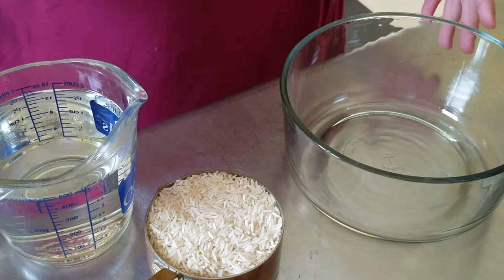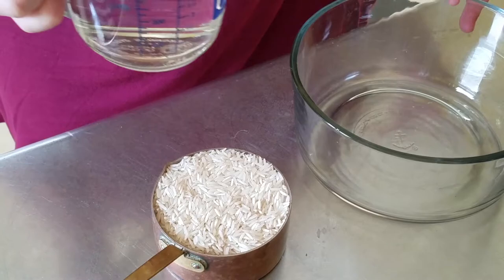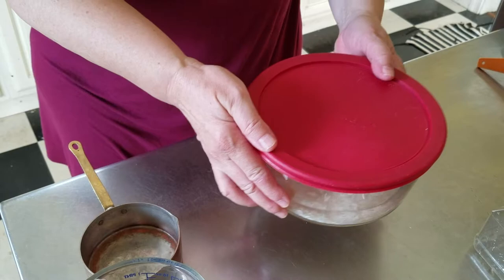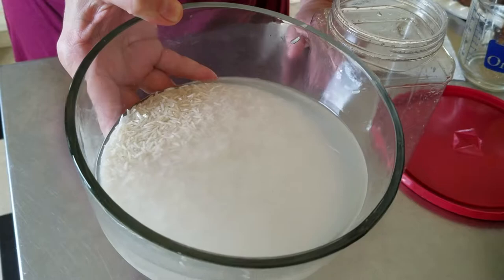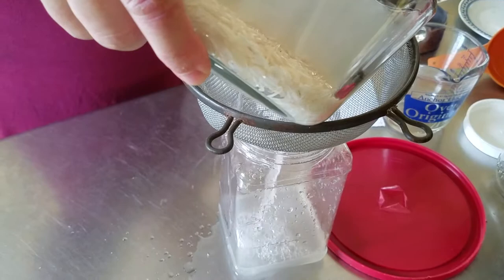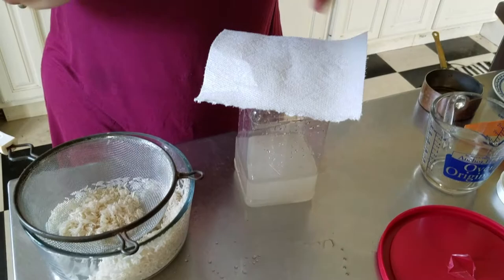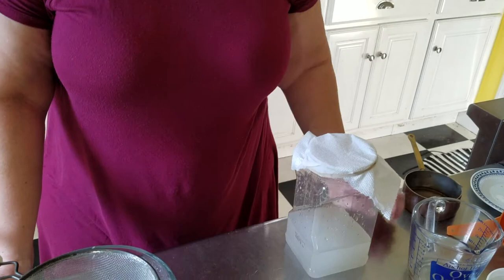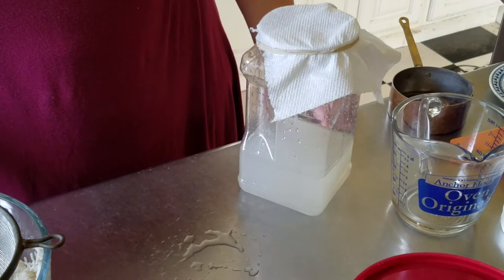Lactobacilli, part 1 Rice wash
The first step in culturing lactobacilli bacteria is to make a rice wash.